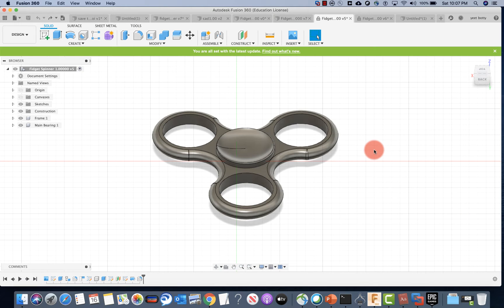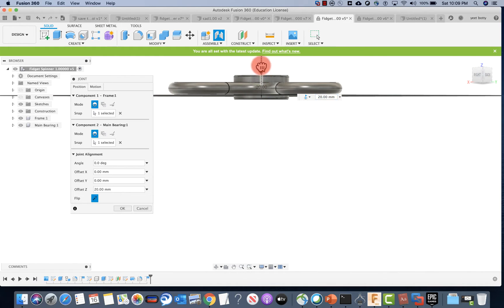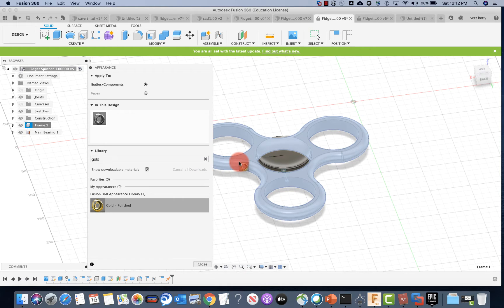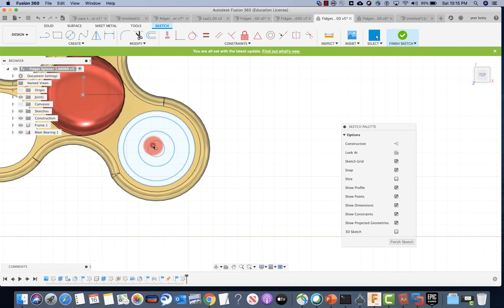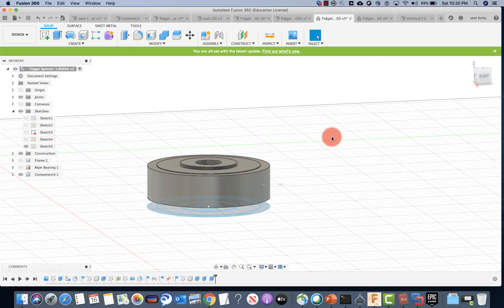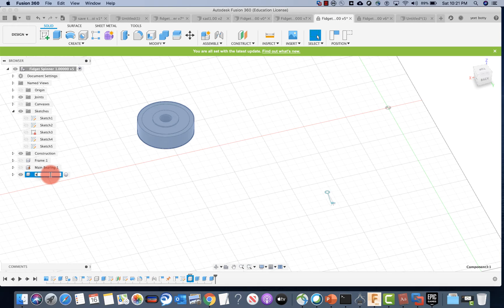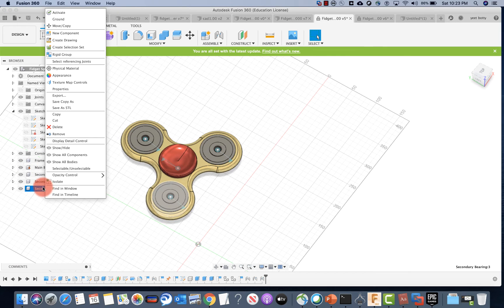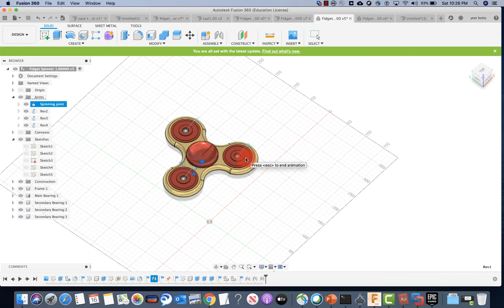Fusion 360 beginner Course; Making of the Fidget Spinner Part 3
This was our last video for the beginner course and I hope you enjoyed.
Polaris Robotics will gladly appreciate you filling out this survey here, and maybe chipping in a donation for our robotics team.
For the People who have issues spinning the fidget spinner go to this time stamp: 19:18